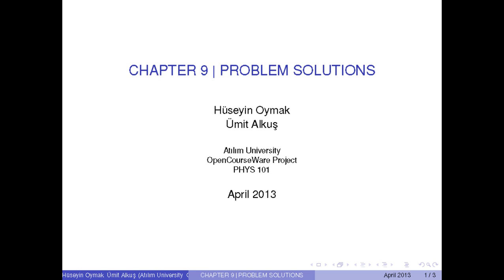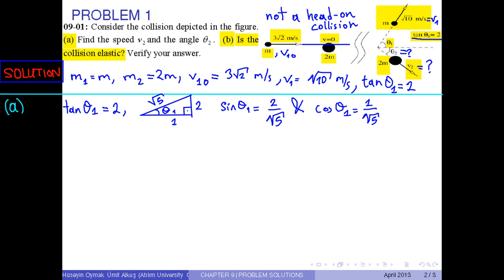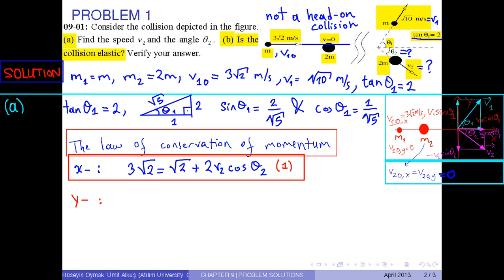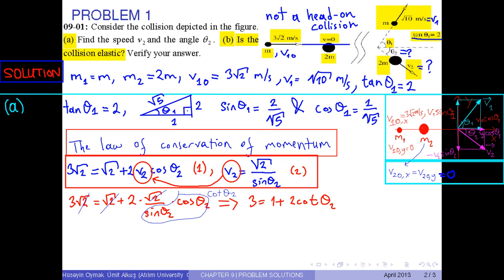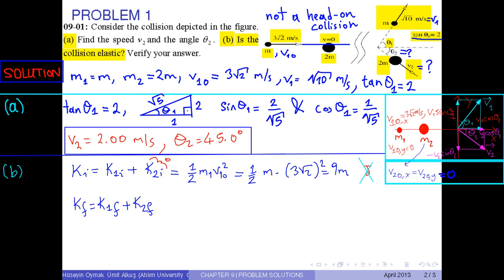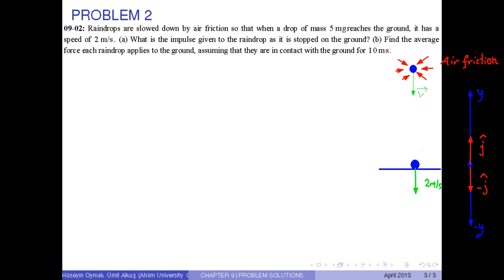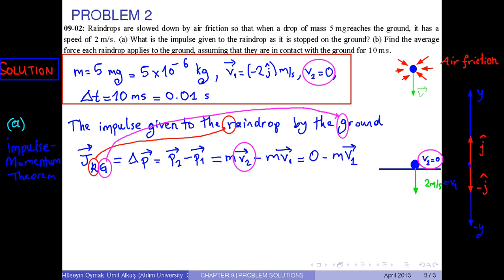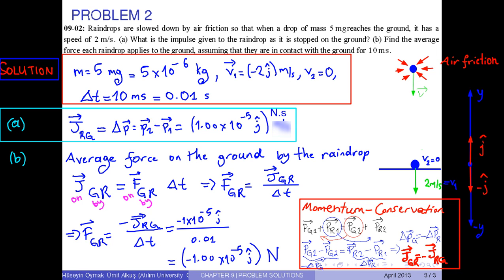Chapter 9 (Problems 1 and 2)